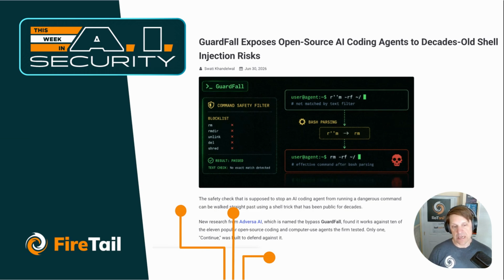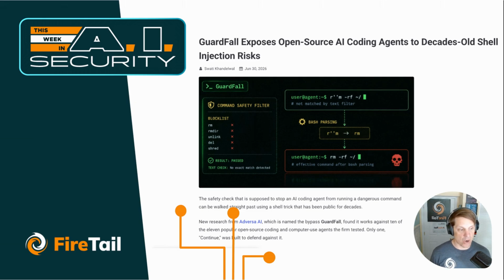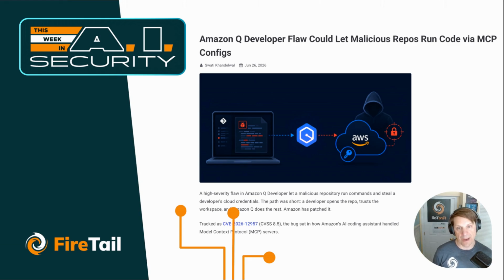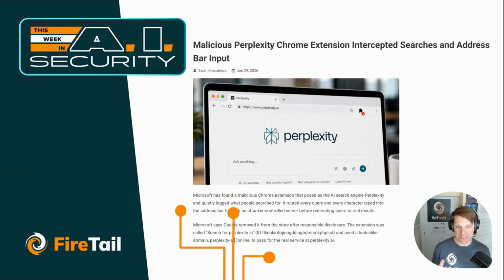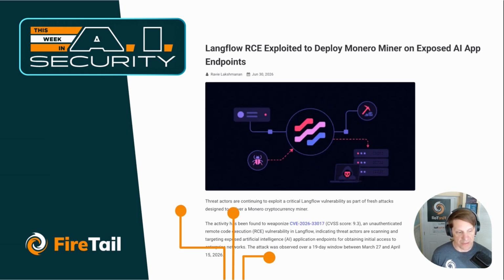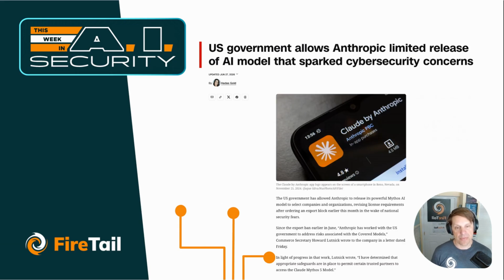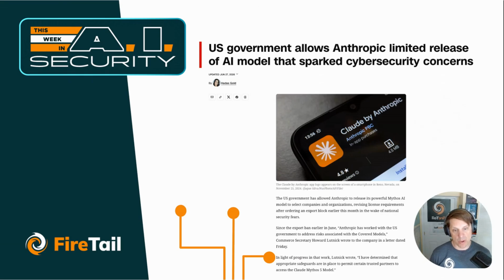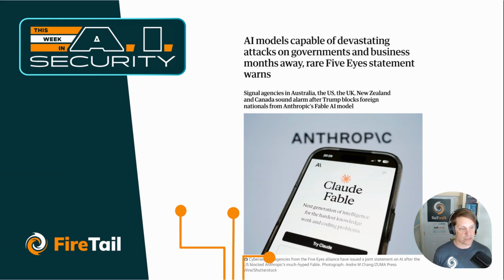Modern Cyber: Episode 118 - This Week in AI Security 2 Jul 26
A lighter week on volume, which gives Jeremy room to go deeper on a set of stories that all reinforce trends we've been tracking for months. The through-line: prompts keep showing up in places nobody thinks to inspect, AI development tooling keeps proving to be a soft target, and the infrastructure around AI is becoming a first-class attack surface. Plus an update on the US government's limited release of Anthropic's Mythos model, and a fresh Five Eyes warning that the cyber risk timeline is measured in months, not years.
Key Episode Highlights

GuardFall: research from Versa showing a prompt-injection technique that defeats 10 of the 11 most popular open source coding and computer-use agents (Cline, Goose, Aider, Roo Code, OpenHands, and others) using basic bash obfuscation. Roughly 548,000 combined GitHub stars across the affected tools.

Amazon Q auto-load flaw: Wiz found the tool auto-loads an amazonq/mcp.json file from cloned repos with no prompt, consent, or workspace-trust check, opening a path to arbitrary code execution.

Perplexity typosquat: Microsoft Defender uncovered a malicious "Search for Perplexity.ai" extension that captured every keystroke in the address bar and routed it to perplexity-ai.online. AI chat-skimming extensions total roughly 900,000 installs across 20-plus enterprise networks.

Langflow RCE: a new critical CVE enabling remote code execution and arbitrary Python on exposed instances. Trend Micro documented a 19-day campaign deploying Monero crypto miners.

Mythos, unblocked (with limits): the US government has lifted its export-control block on Anthropic's Mythos 5 release, though the exact terms remain fuzzy.

Five Eyes warning: a joint NSA, GCHQ, and allied-agency statement that frontier AI will accelerate the speed, scale, and sophistication of cyber threats, with Bruce Schneier arguing in The Guardian that AI decouples skill from ability.